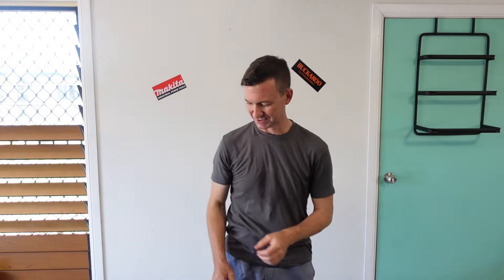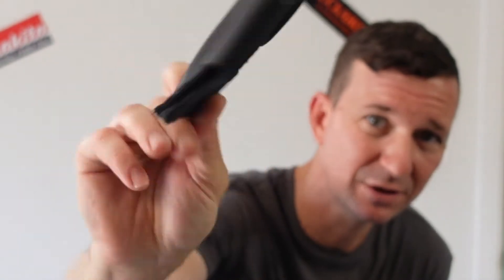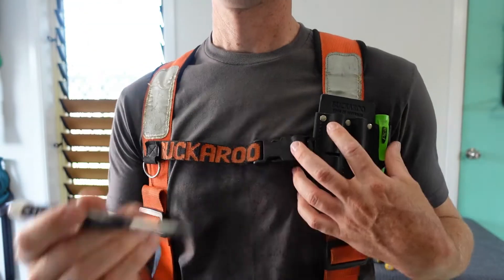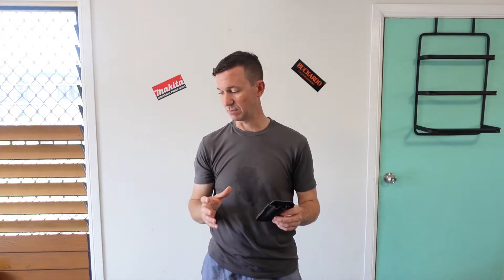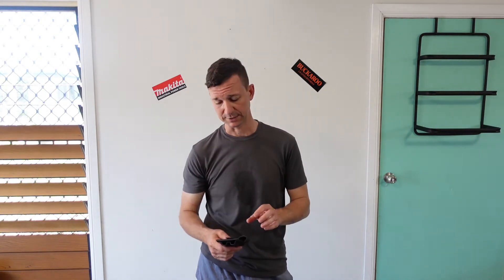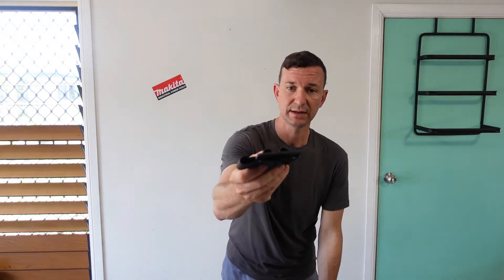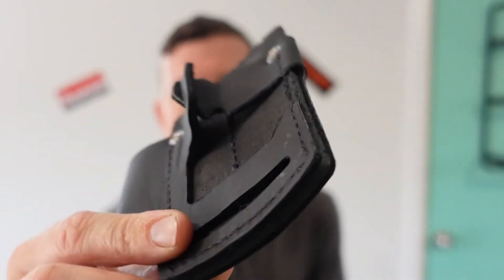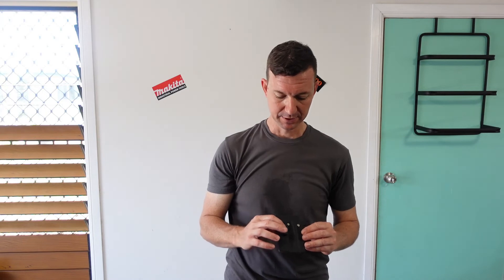The Buckaroo Suspender Pencil Holder. Review and detailed look over.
Come check this tool in detail and listen to my "as I see it" opinions on the product. Looking forward to doing more of these in future so if you have ideas on what you would like to see, shoot them in the comments.

Build on Legends.